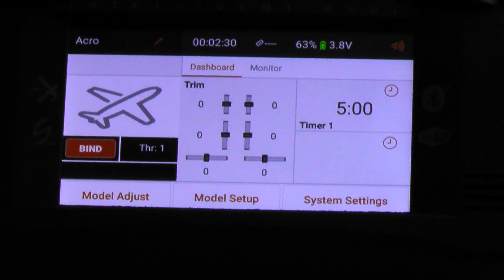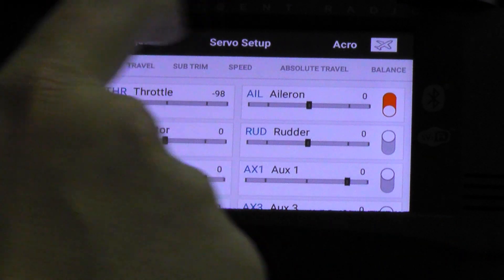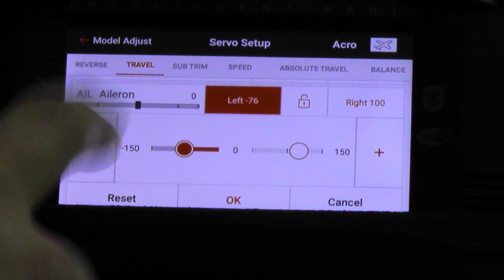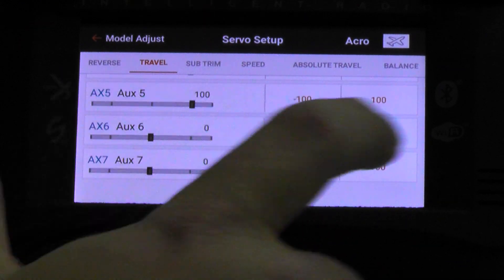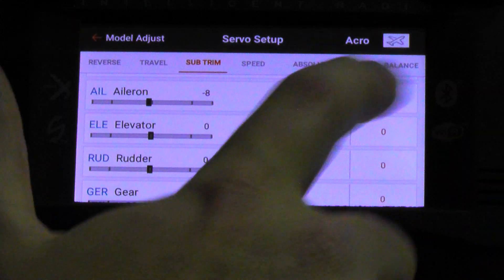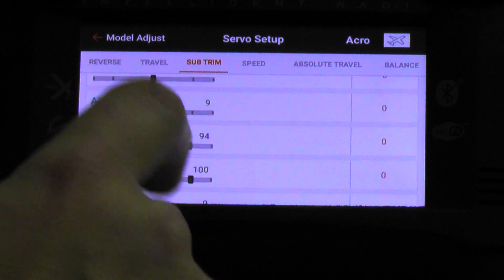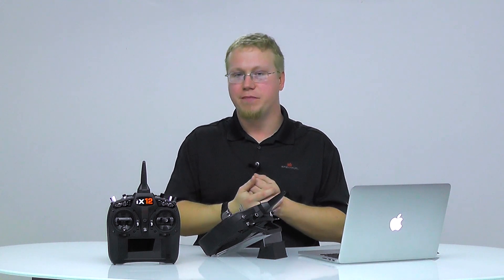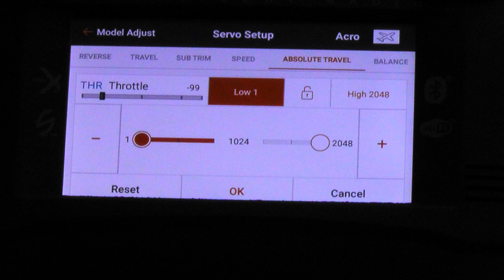Spektrum iX12 Instructional Series – Servo Setup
for more information on the Spektrum iX12.

The Spektrum iX12 employs a full featured Servo Setup system. This system allows users to adjust control travel (EPA End Point Adjustment). Inside the Servo Setup menu following setup sub menus are available: • Reverse • Travel • Sub Trim • Speed • Absolute Travel • Balance .

This video will briefly take you thru each of these menus to help gain a better understanding of their uses and your iX12.

A great companion to this video and many of our Instructional videos is the Spektrum iX12 Manual found

The Spektrum™ iX12 radio is an intelligent 12-channel transmitter matched with a powerful combination of features and next-level connectivity. Groundbreaking yet comfortably familiar, RC pilots of all aircraft types can use the iX12 to out fly everything in its class. Literally "tap" into the iX12's programming. Its 4-inch, full-color, easy-to-read monitor delivers crisp, clear detail that includes state-of-the-art touchscreen technology so that navigation is simple. And, because the interface is a fully functional Android system with a dedicated quad-core processor, it will work with an evolving list of apps from the Google Play store.